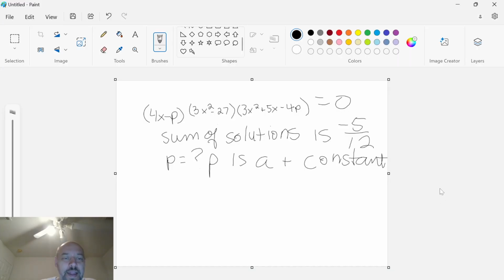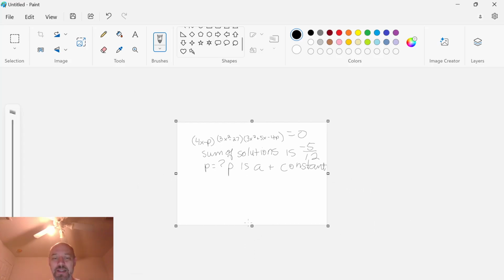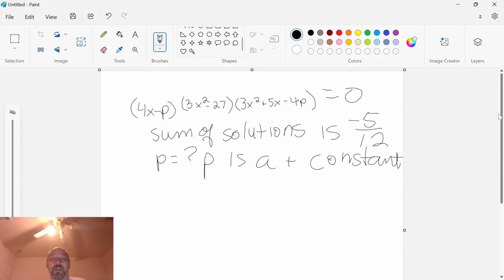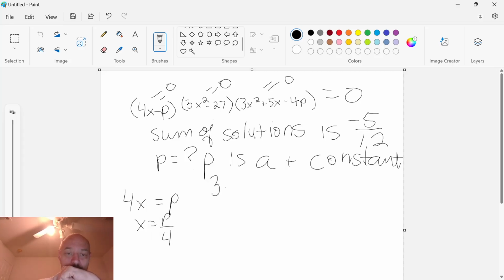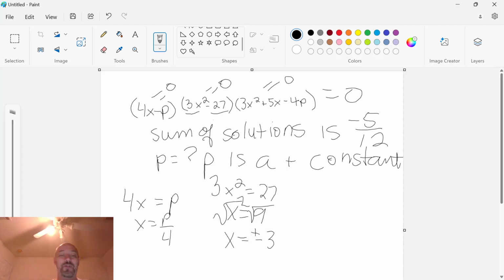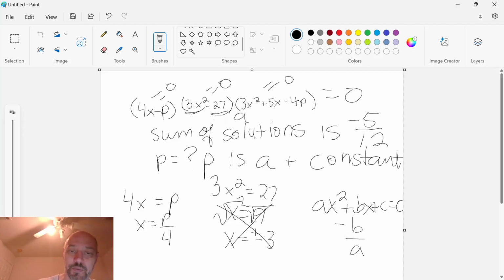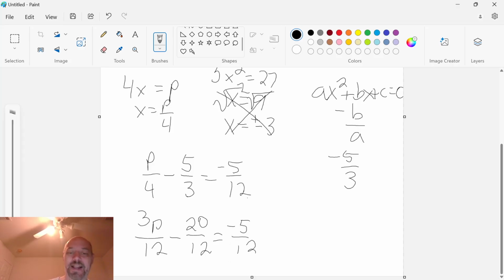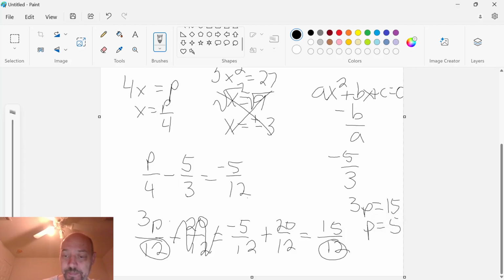"Hard" Polynomial Question on Digital SAT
Use the Zero Product Rule to Solve a Supposedly Hard Polynomial Question on Digital DSAT